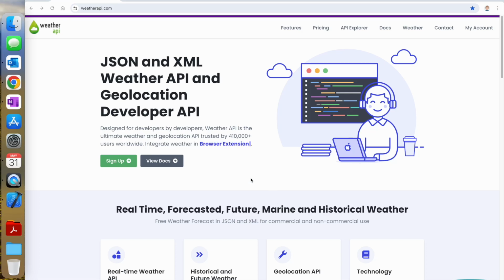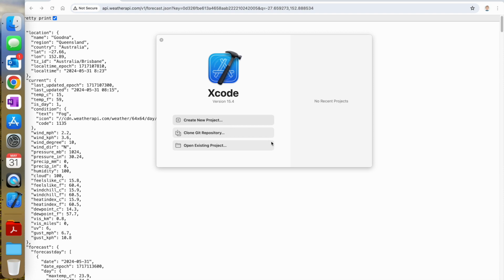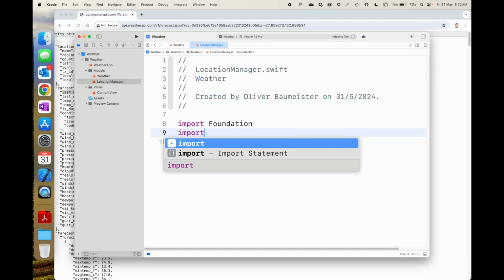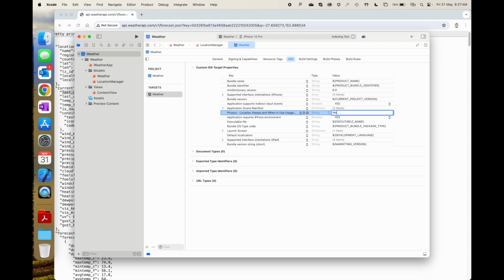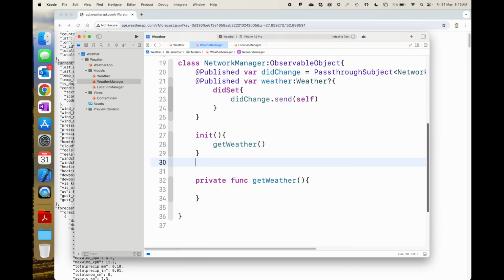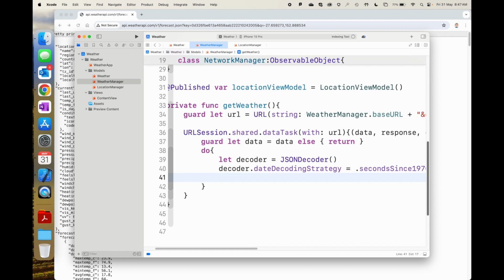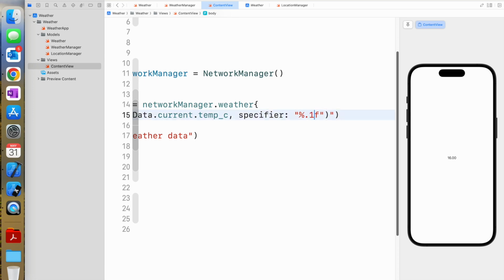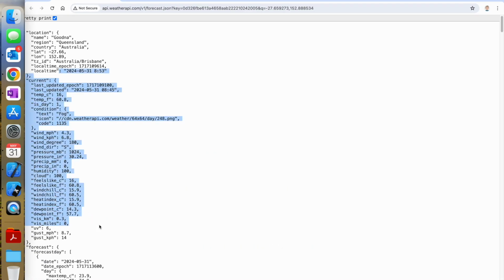SwiftUI - Weather App (JSON data download via API) - WeatherAPI.com